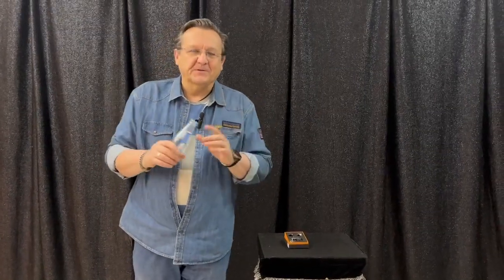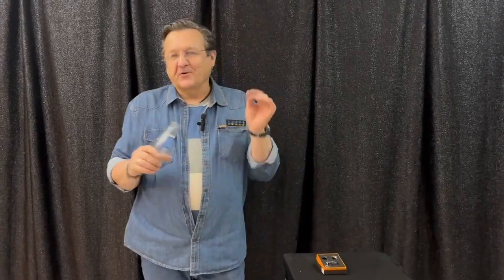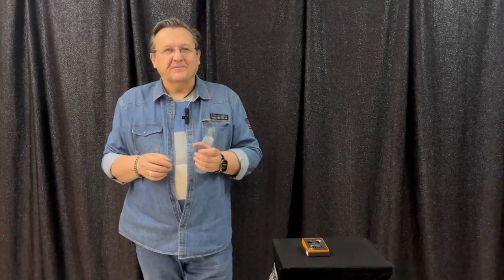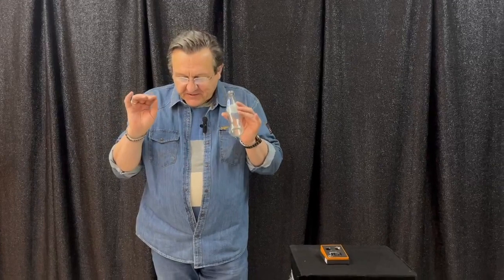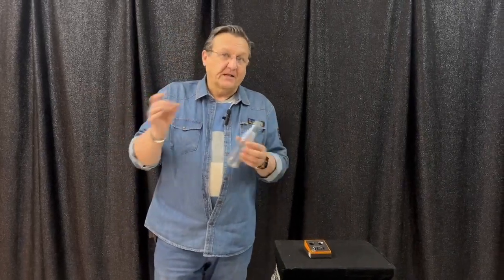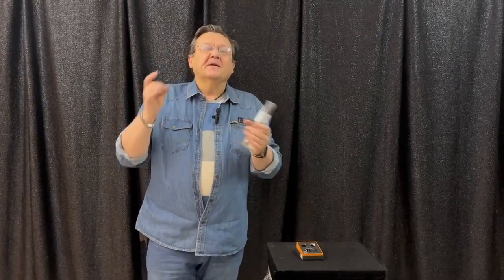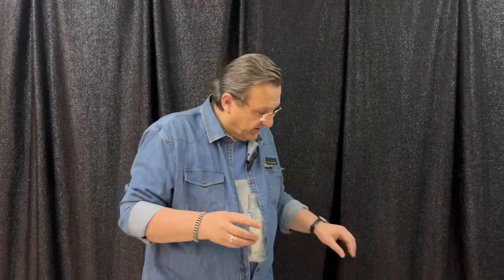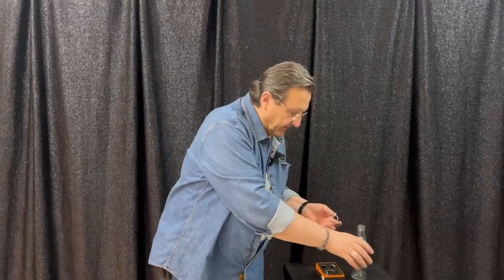Instant ring .Why exactly this trick?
Our ring takes the classic Coin in a Bottle trick to the next level.